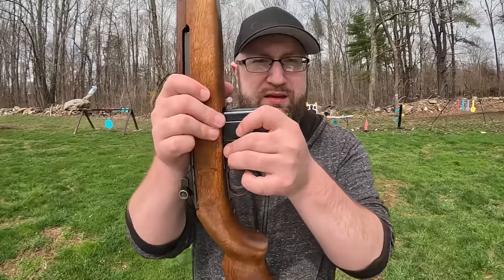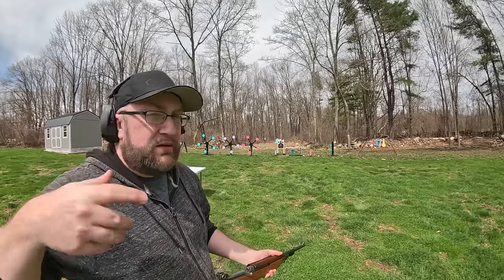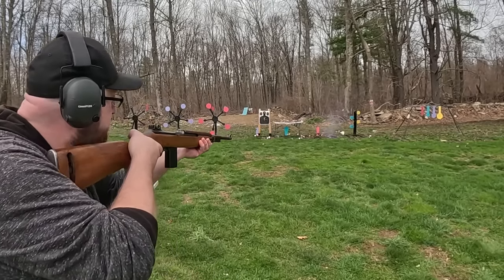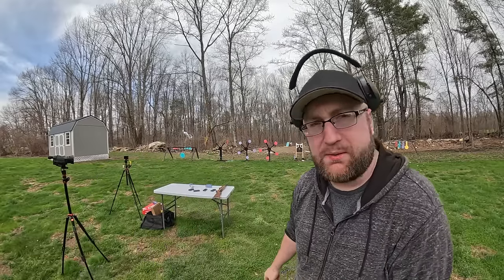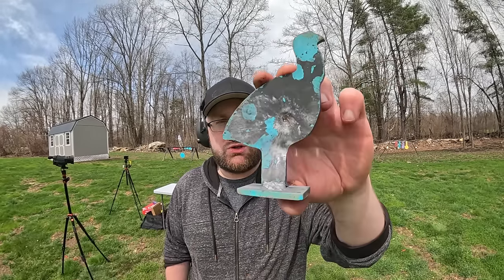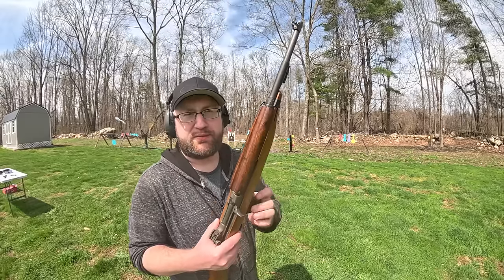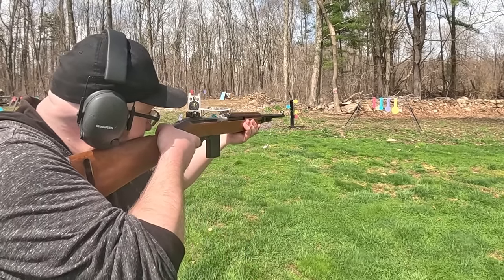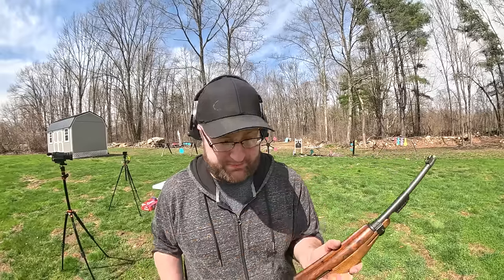I ordered an M1 carbine, it shipped straight to my front door. Lets Try It Out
Firearms 50 years and older qualify for Curio and Relic purchases.
These items ship straight to the purchaser.

00:00 Intro
01:22 Shooting
09:17 Wrapping Up

M1 Carbine
Surplus
WW2
World War 2
Best Guns
Curio and Relic
C&R
30 carbine
wood stock
carbine
iron sight
optic
nikon
accuracy
sight in
scope
ranch gun